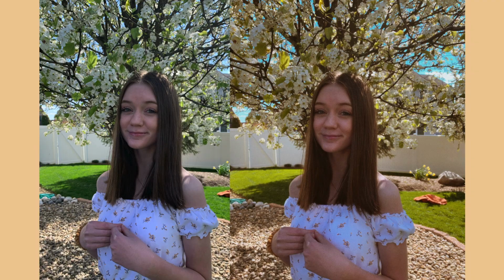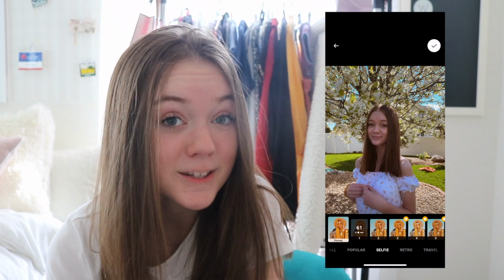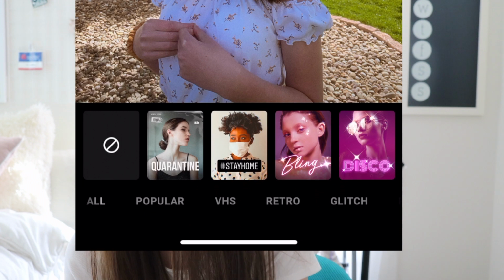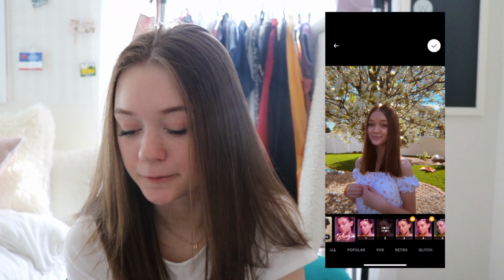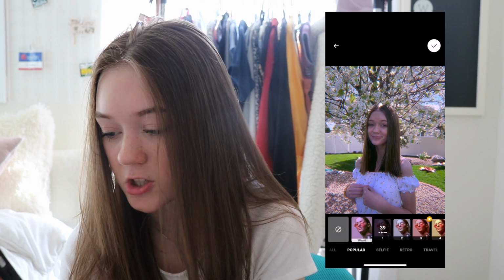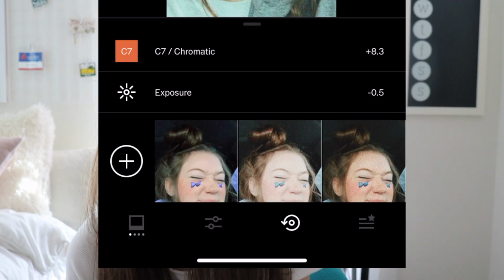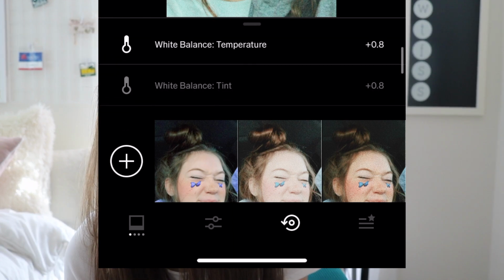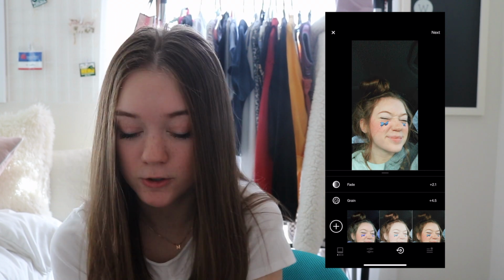HOW I EDIT MY INSTAGRAM PHOTOS | 90's bling effect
hey everyone hope you enjoy todays video! comment more videos you want to see from me!! hope everyones staying healthy and safe:)

☆ socials ☆
vsco: @meganswahlon